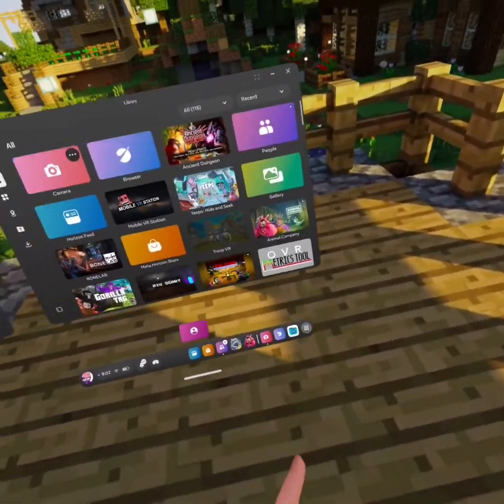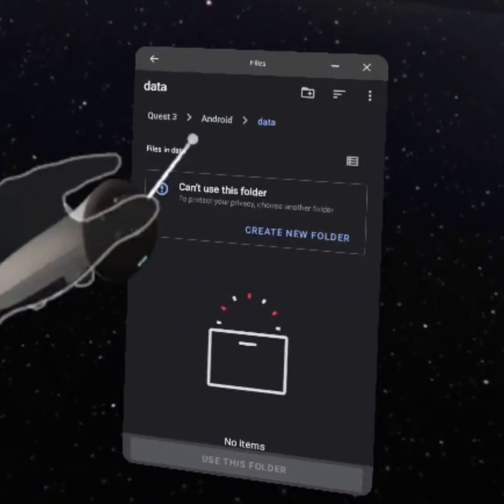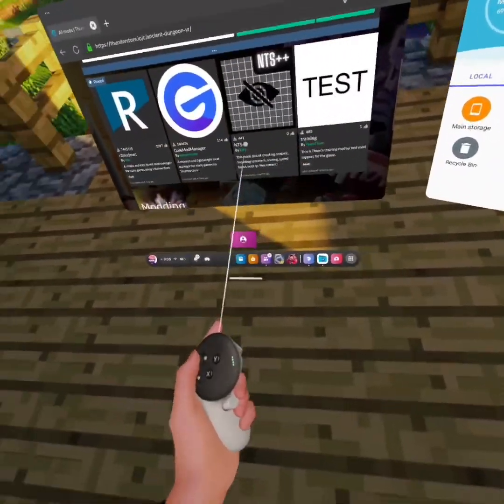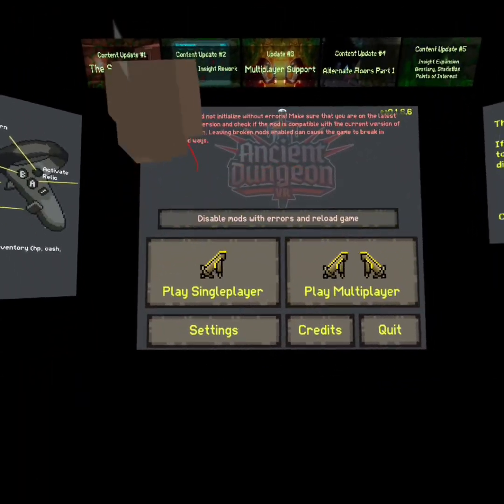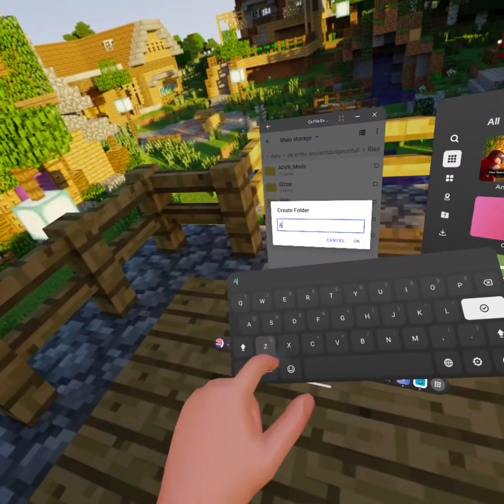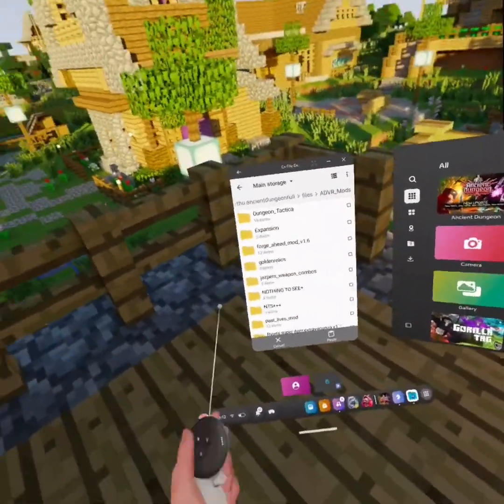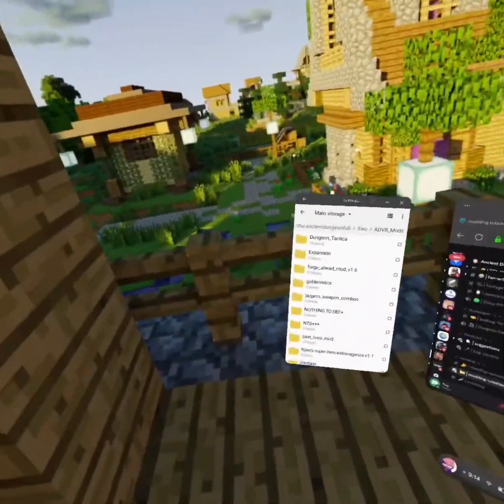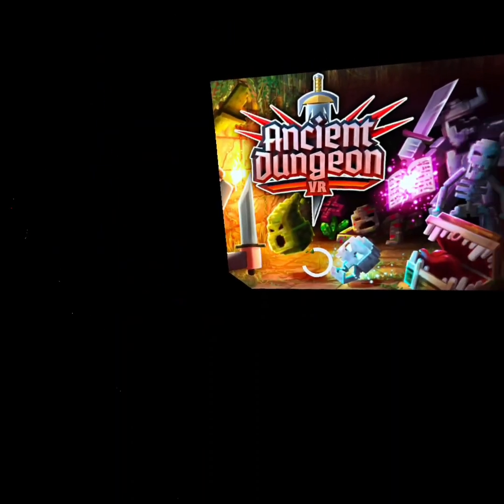How to Get mods in ancient dungeon (￼Quest only)